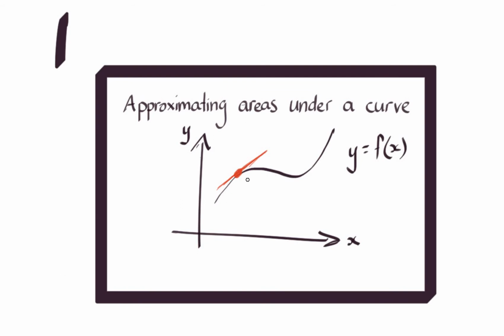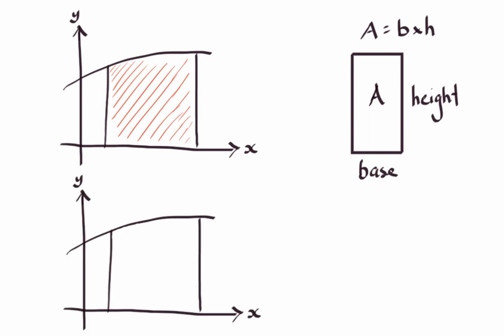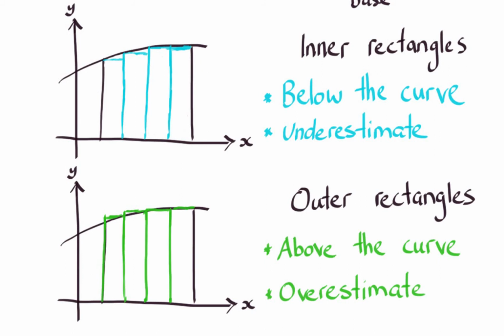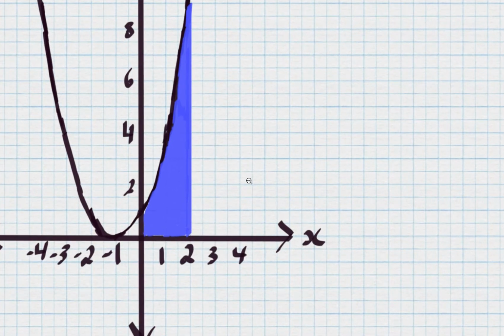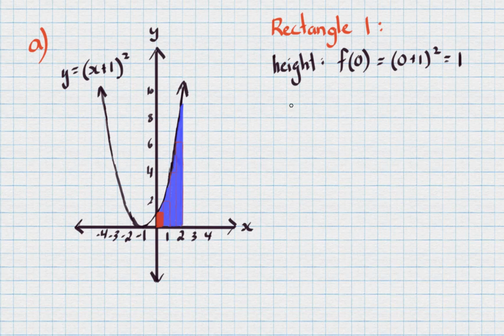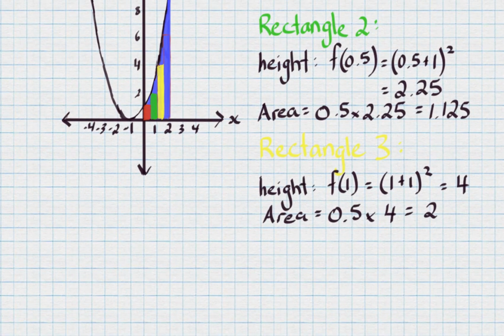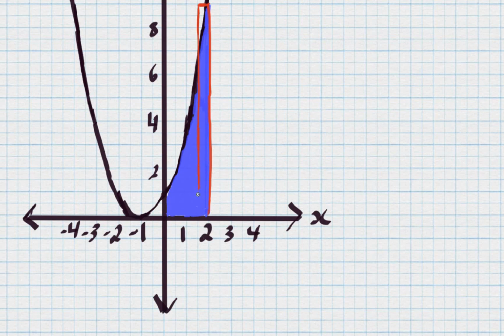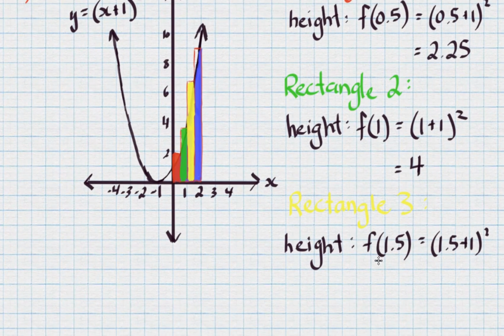Integration - Part 1 - Approximating areas under a curve (1/2)